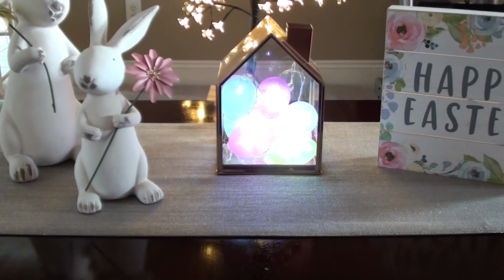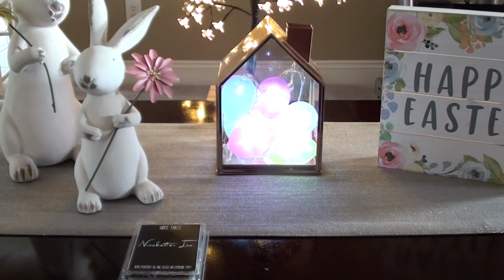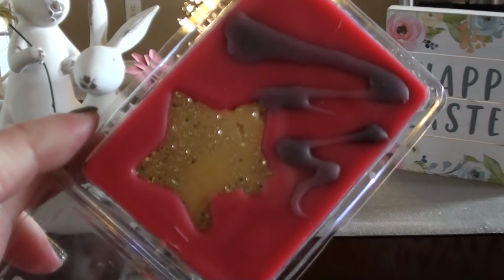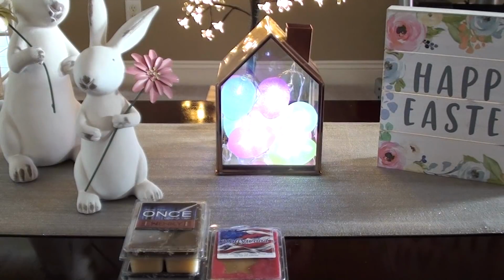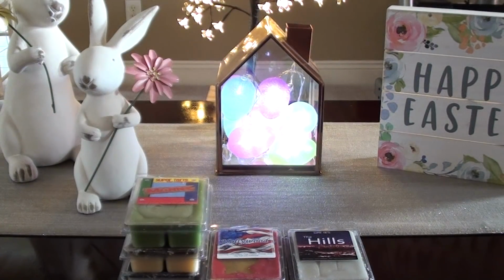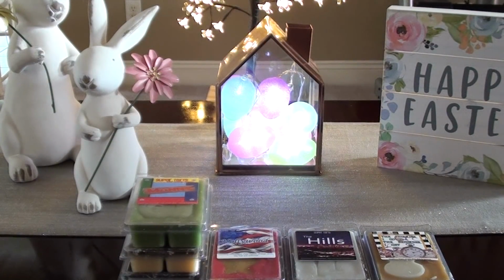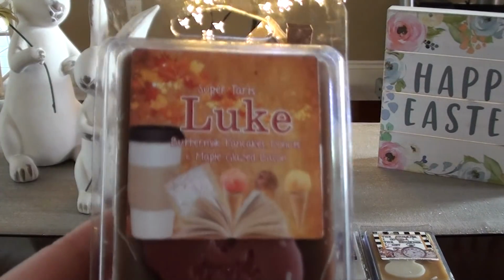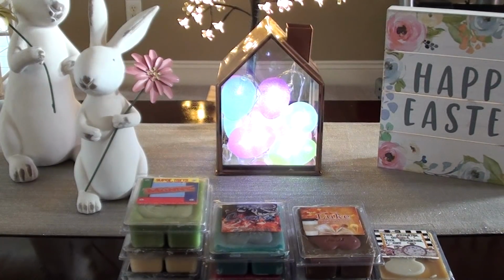Super Tarts Wax Haul | February Black Out Order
Some of my favorite cleaning products:

iRobot Braava Sweeping and Mopping
My New Shark vacuum
My Old Shark vacuum
My favorite steam mop

Simply Earth: Get a free $20 gift card + the free bonus big box when you sign up for the essential oil recipe box

Daughter's bedroom: 24 watt Wal-Mart warmer
Bathroom: Scentsy plug-in
Office: 2 warmers - Walgreens and Ashland warmers
Living Room: Walgreens and 24 watt Wal-Mart
Kitchen: 2 glades and Walgreens warmer
Bedroom: Ashland and a Scentsy that never gets used